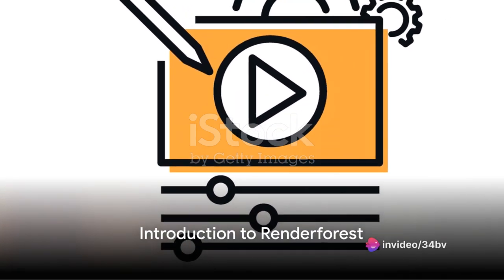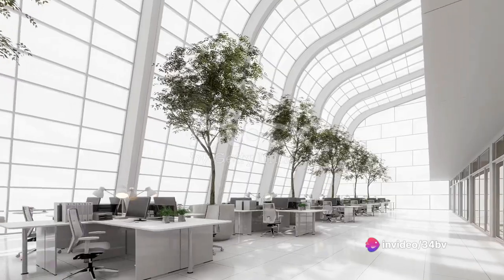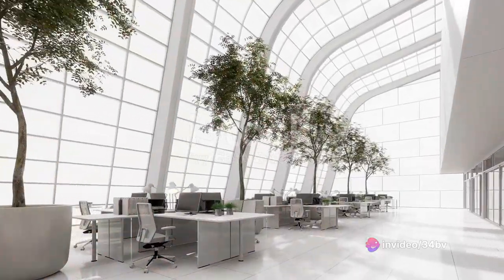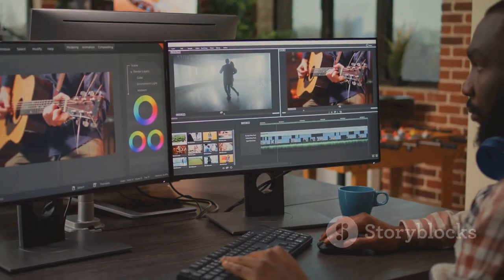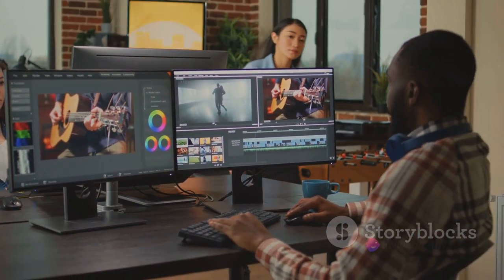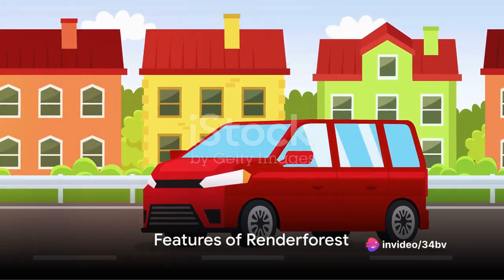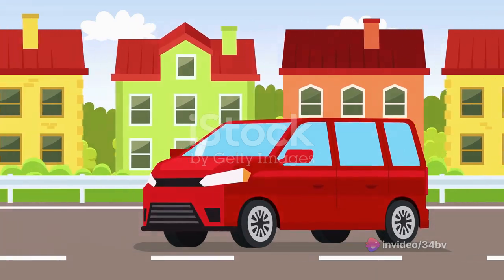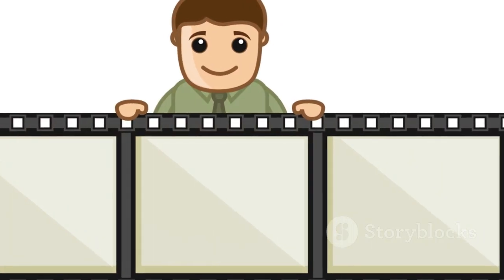Simplify Video Creation with Renderfores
In this video, we demonstrate how Renderforest's online cartoon maker simplifies the video creation process, making it easy and fun to bring your ideas to life. With a user-friendly interface and a wide range of customizable templates, creating animated videos has never been easier. Join us as we explore the features and capabilities of this innovative tool and see how you can unleash your creativity with just a few clicks. Watch till the end to discover how you can elevate your video creations with Renderforest.